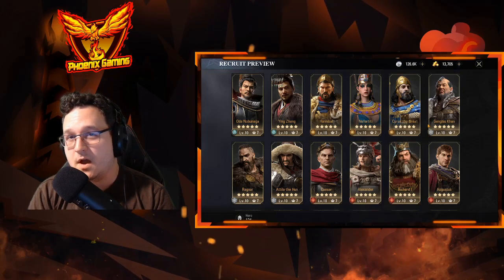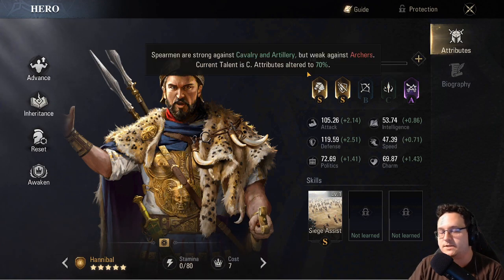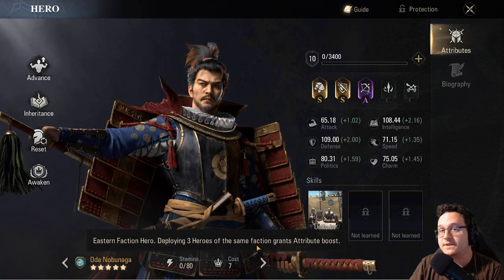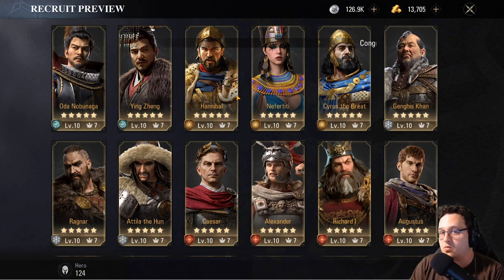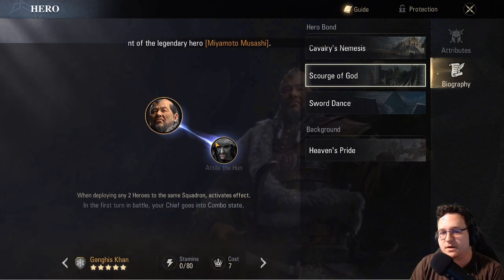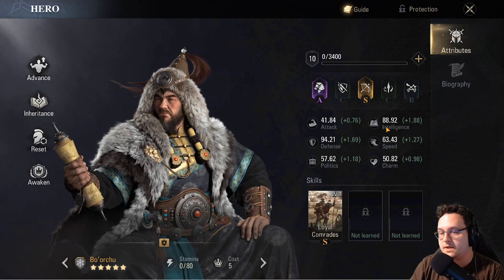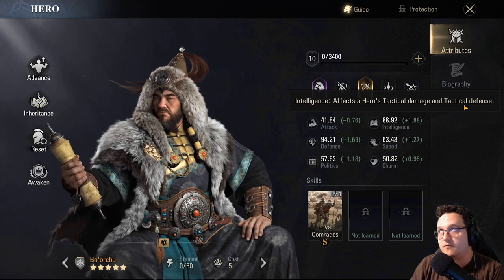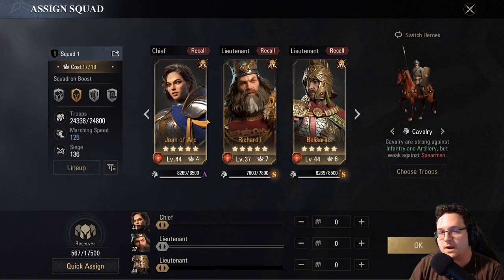Squadron Building Guide | Epic Age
In this video I go over my rules of thumb for building good squadrons in Epic Age. In my opinion, you want the chief of your squadron to be a hero who has a respectable amount of defense and intelligence because if your chief dies, your entire army loses. I also discuss the importance of matching troop tier rankings, as well as faction synergy and hero bonds. Hopefully this video helps all of you get the most value out of your armies in Epic Age!

If you enjoy my content, please consider liking this video and subscribing to my channel, it really helps the channel continue to grow and I greatly appreciate all of the support!